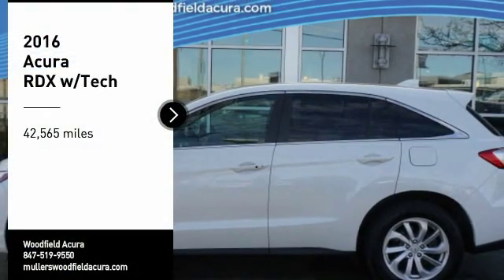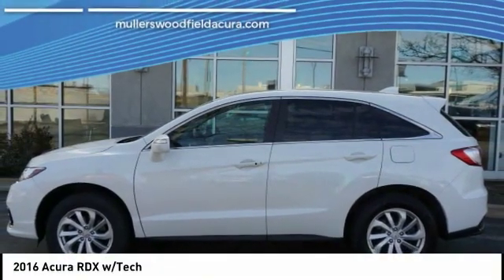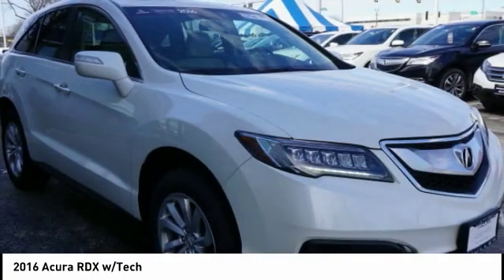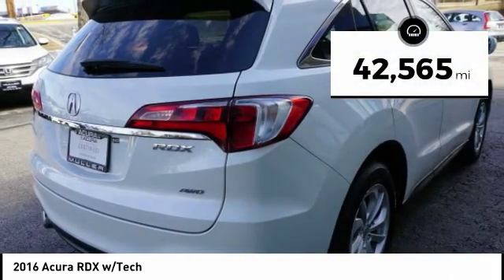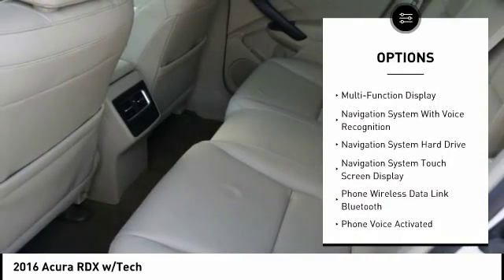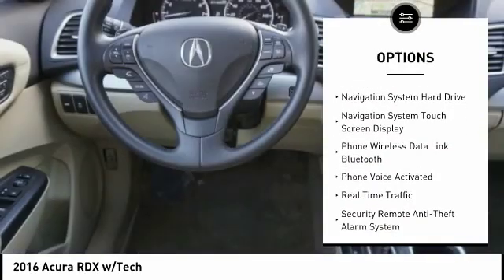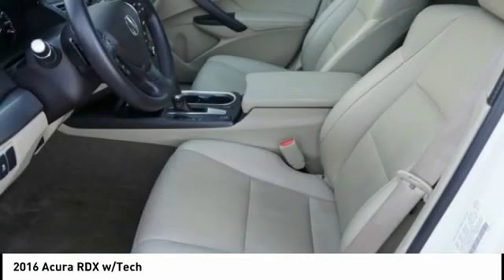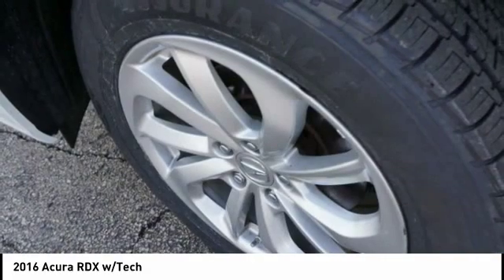2016 Acura RDX Hoffman Estates IL P15516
2016 Acura RDX w/Tech

Woodfield Acura
1099 w. Higgins Rd.

Sunroof, Heated Leather Seats, Bluetooth, Loaded!!  1-OWNER CARFAX REPORT!  This RDX was adult driven and well maintained by a non-smoker.  A 182-point inspection was completed by an Acura Factory Trained Technician.  This gorgeous White Diamond Pearl RDX has a bumper to bumper warranty good until 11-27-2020 or 62,000 miles and a powertrain warranty good thru 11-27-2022 or 100,000 miles on the odometer.  LIMITED TIME SPECIAL APR AVAILABLE!  Muller's Woodfield Acura is the Midwest's Largest Certified Acura Dealer!  HUGE INVENTORY!!  for hundreds of pre-owned vehicles.  Our inventory changes daily, there's a good chance we have what you're looking for.  HUGE TENT EVENT GOING ON NOW!  We get the nicest trade-ins in town!!  Muller's Woodfield Acura is your #1 location for Pre-Owned Acura's.